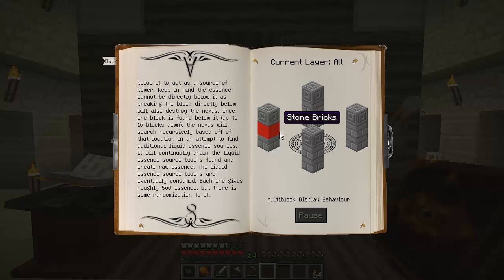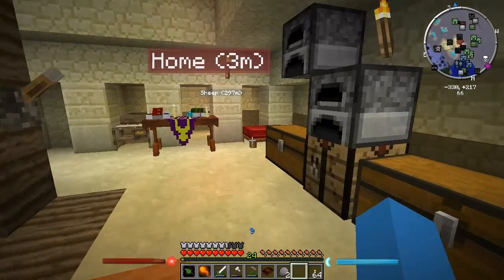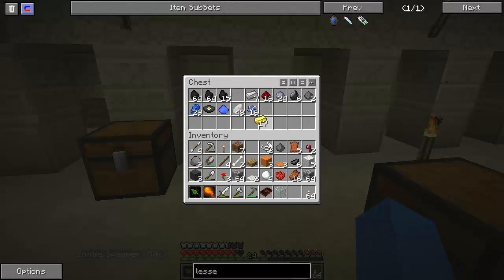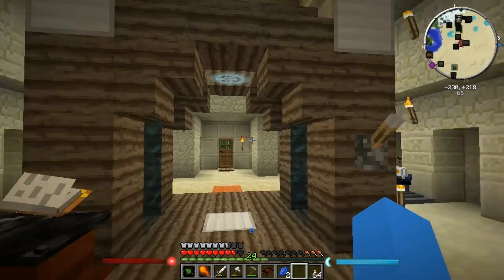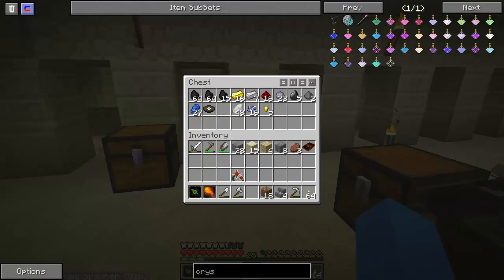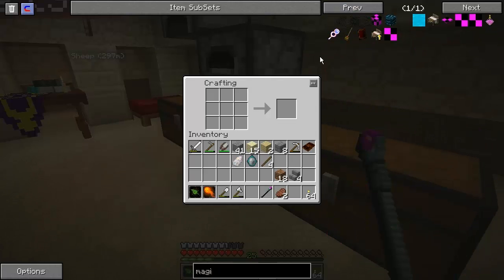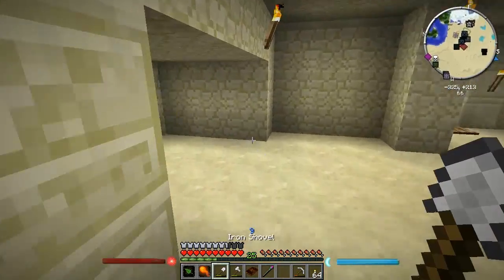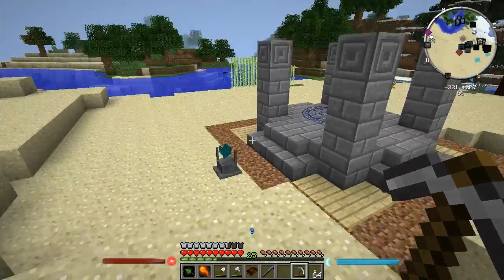Minecraft - Ars Magica 2 Let's Play - Part 4 - Our First Nexus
Welcome back to my Ars Magica world! In today's episode we take a look at making our first Nexus and exactly what we can do with this to help the creation of a new spell!